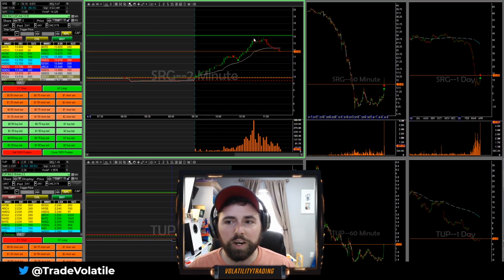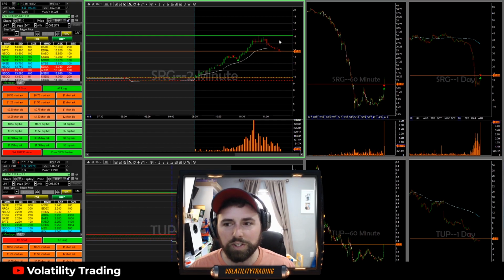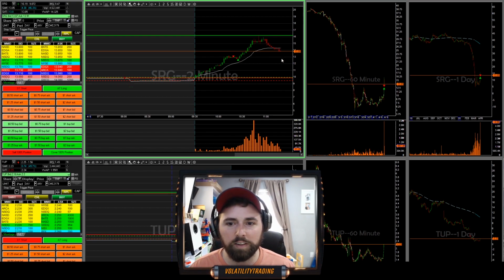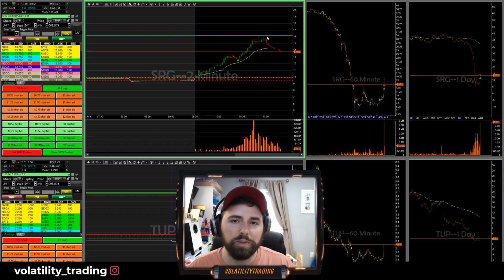Day Trading Stocks $AMRK $CAR $COOP $EFC $SRG $TRTX on CMEG w/ ISW Scanners!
::::::: My Setup! :::::::
» Elgato Green Screen
» Elgato Stream Deck